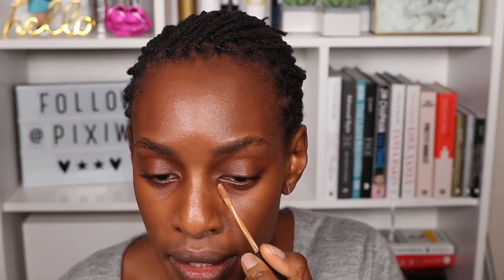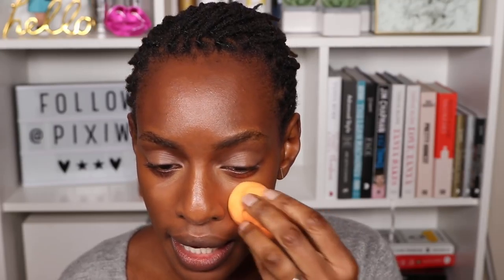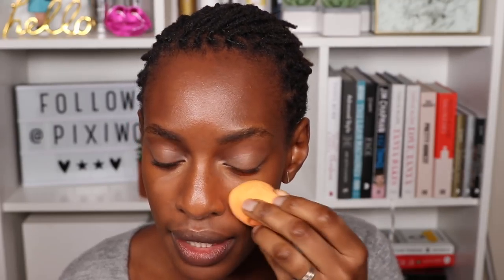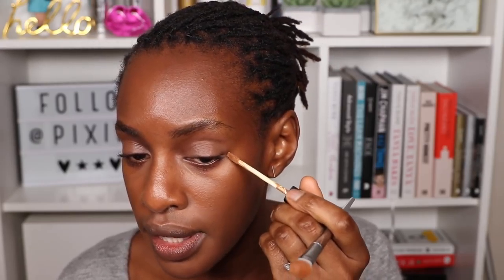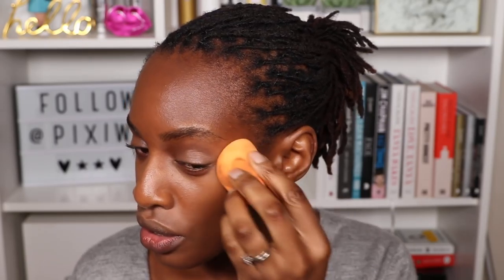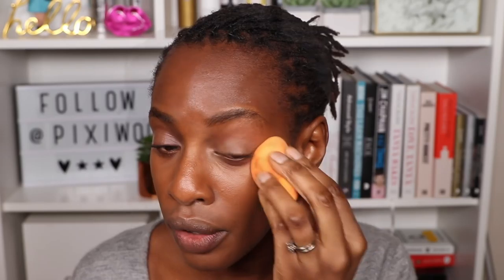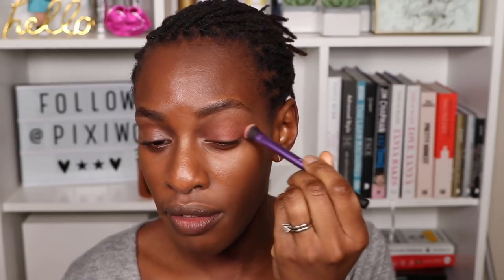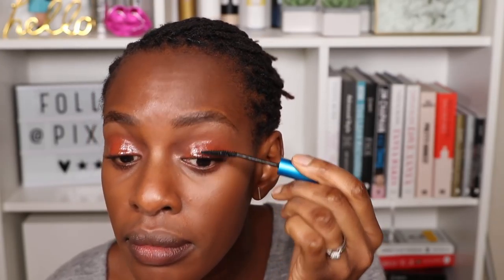Simple Orange Glossy Eye and Chocolate Lip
Just in case you missed it on Pixiwoo's channel, here's a video I shot earlier in January with Nic.

I'm so grateful to her and Sam for sharing their platform with me.

Have a peep.  Let me know what you think.xx

PRODUCT DETAILS:

Bobbi Brown Skin Stick Foundation in Cool Espresso (used as contour)
Mac Pro Conceal and Correct Palette in Dark (NW55 and NW45 on the forehead)
Mac Retro Matte Liquid Lipstick in Bengal Tiger (used as blusher)

Mac Retro Matte Liquid Lipstick in Bengal Tiger (used as eyeshadow base)